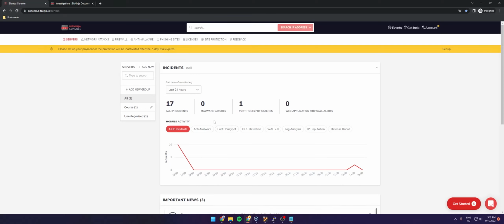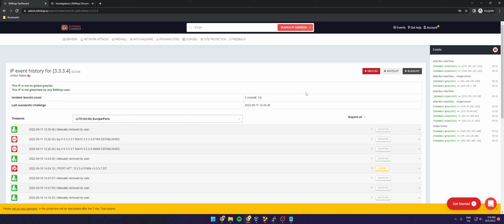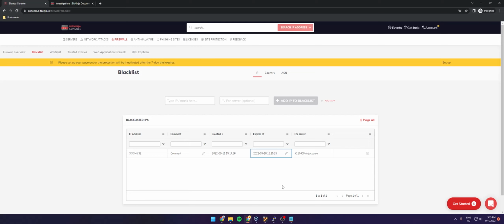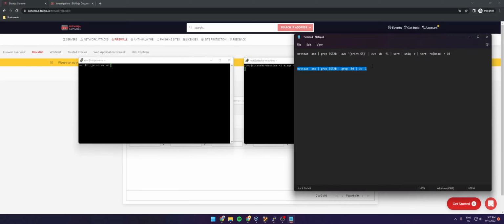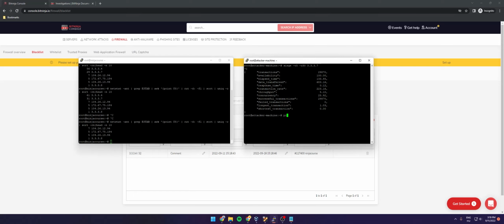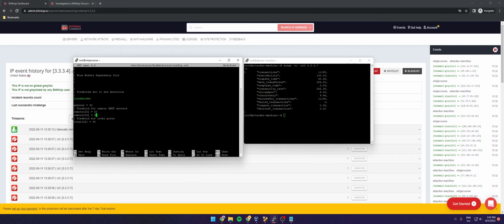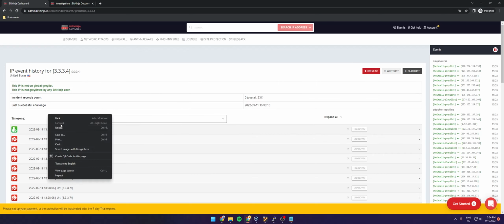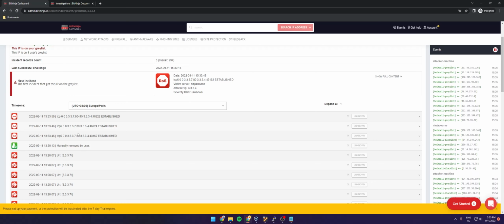19. Gather Information on Network Attacks with BitNinja